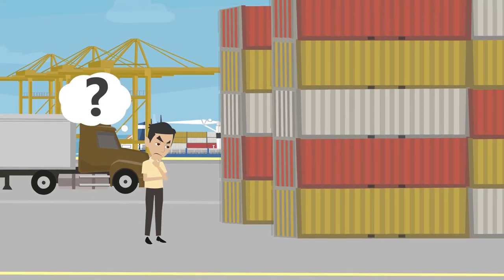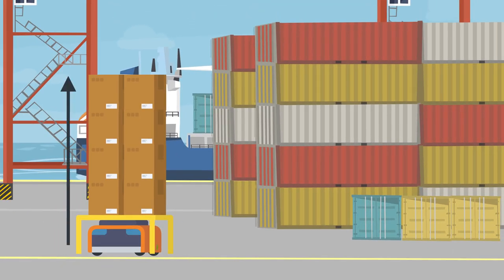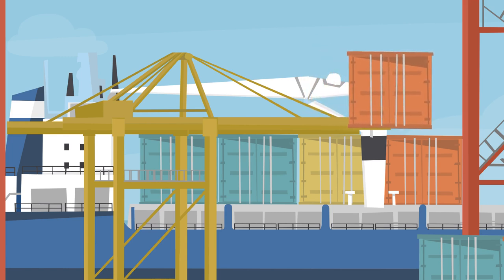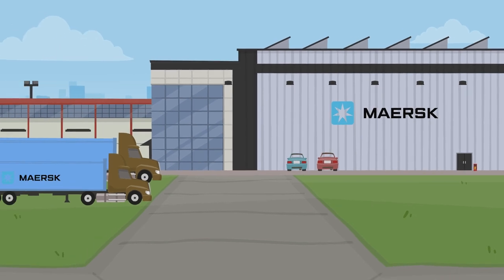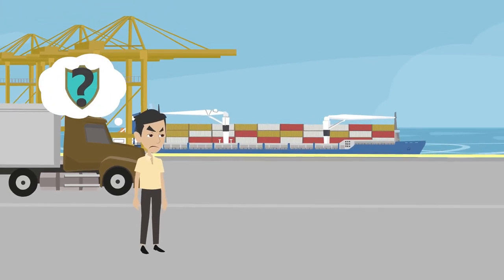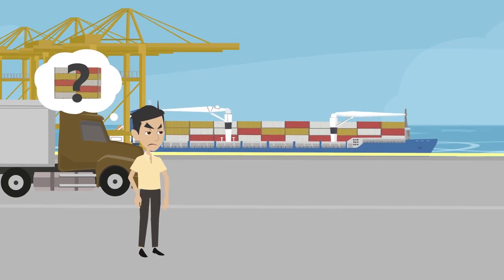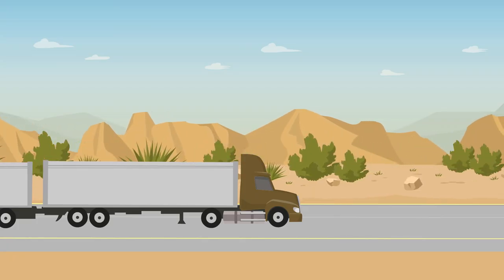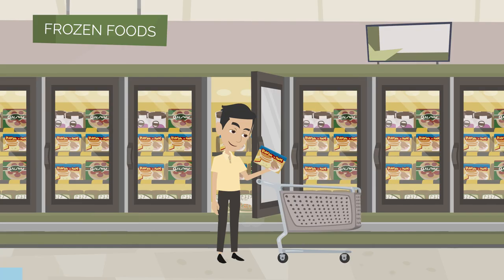Uncover the Mysteries of Shipping Containers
In this video, I'm going to show you some of the mysteries of shipping containers. I'll talk about how many shipping containers there are, how many the biggest container ship can transport and what the different colors mean. I'll also explain why shipping containers don't fall off of ships.

Shipping containers are one of the most common forms of transportation in the world. In this video, I'll show you all the secrets of shipping containers and how they're used! I hope you enjoy the video, and that it helps you understand shipping containers a little better.